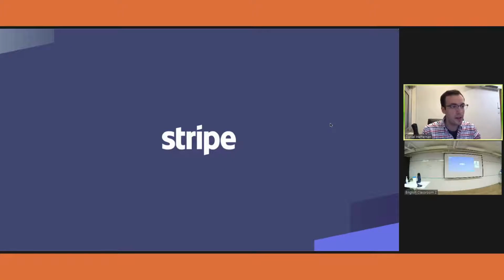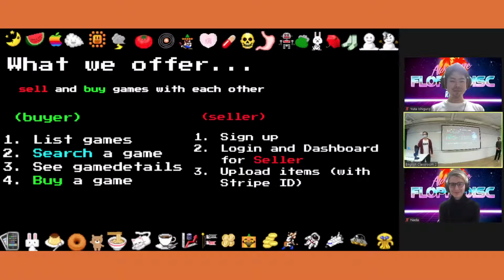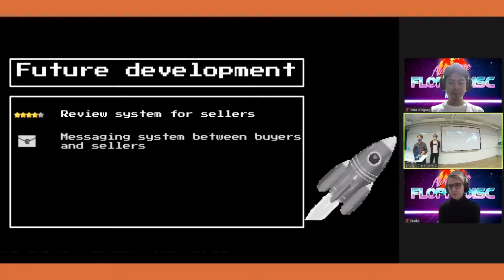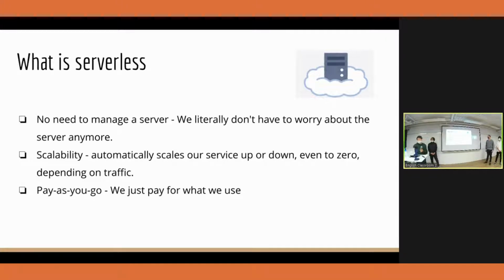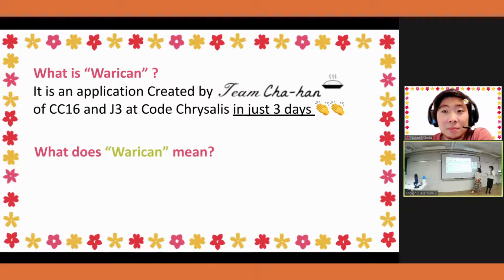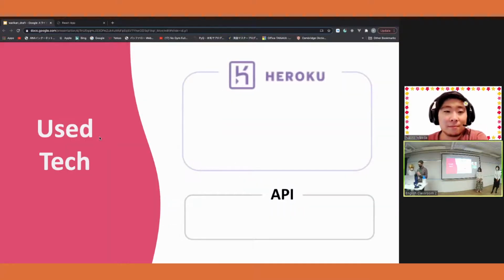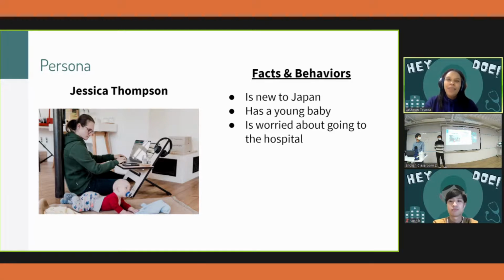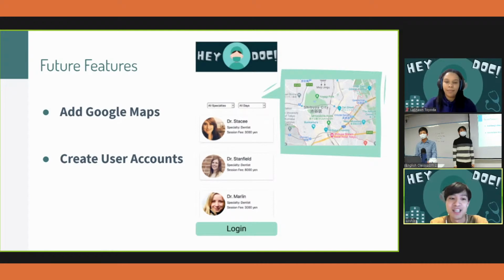How to Build App Using Stripe API? - Hackathon Project Tips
Code Chrysalis is so excited to be doing our second API Night collaboration with our friends over at Stripe!

Stripe is an online payment platform used worldwide, offering application programming interfaces (APIs) for e-commerce websites and mobile applications.

Our software engineering bootcamp students have been challenged with coming up with innovative apps that utilize the Stripe API...and they only have four days to think and build it.

✅ Complete code beginners or anyone interested in Code Chrysalis
✅ Developers interested in understanding STRIPE and seeing what interesting APIs the service has to offer
✅ Family, friends, and supporters!

*ABOUT CODE CHRYSALIS*

Code Chrysalis 🦋
➡️ is a Tokyo-based 🗼 coding school providing full-time and part-time courses in English and Japanese.
Join us 🤗 in person or take our classes remotely 💻 . See why we are an industry leader in technical education in Japan 🇯🇵.